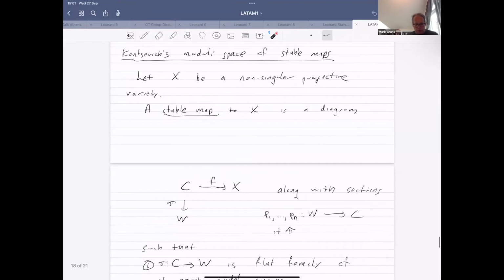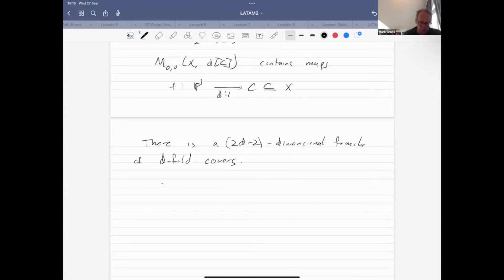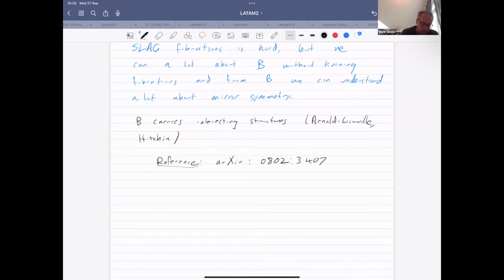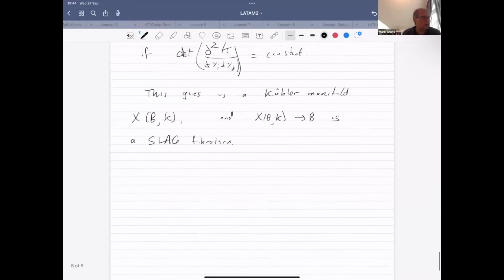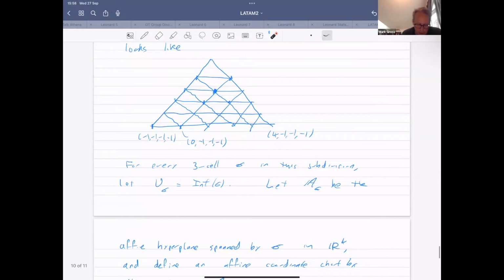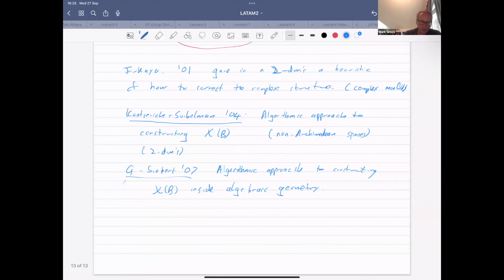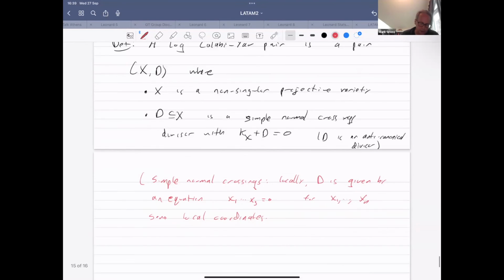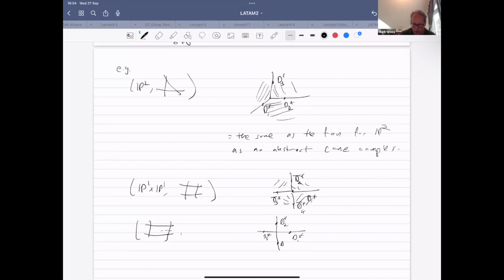Gross-Siebert Program - Mark Gross (Part 2)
Gross-Siebert Program (Mark Gross, University of Cambridge)
Fecha: miércoles 27 de septiembre 2023